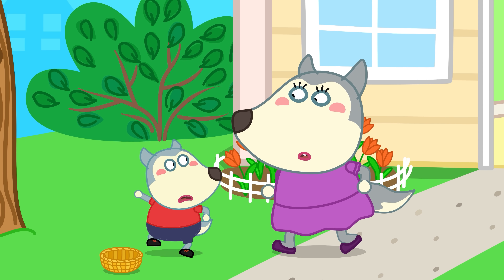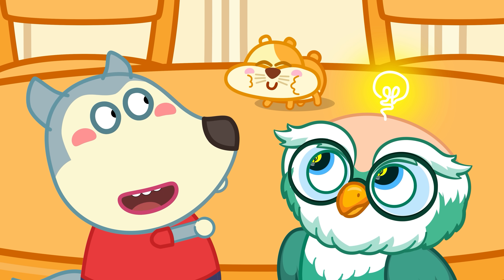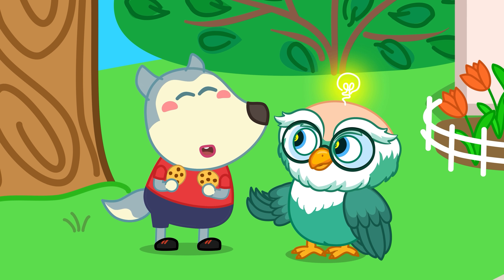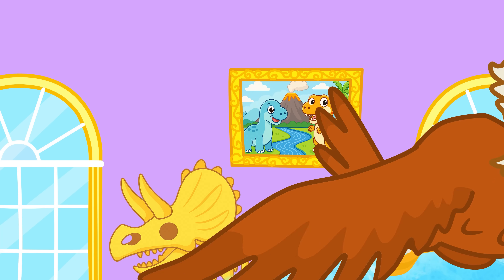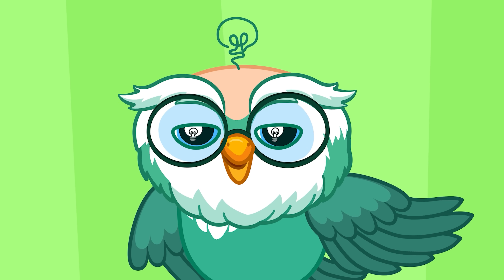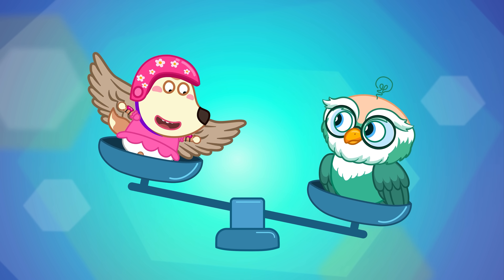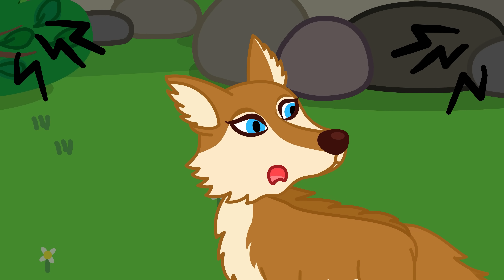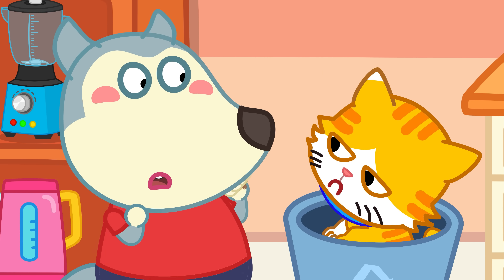Why Do Squirrels Have Big Cheeks? 🐿️ | 🔍 Wolfoo Explore - Animals | Educational Videos for Kids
Did you know squirrels store food in their cheeks? 😲
In this episode of Wolfoo Explore, let’s find out how these cute animals survive in the wild and what their big cheeks do!
✨ Discover more amazing facts with Wolfoo! What animal should we explore next?